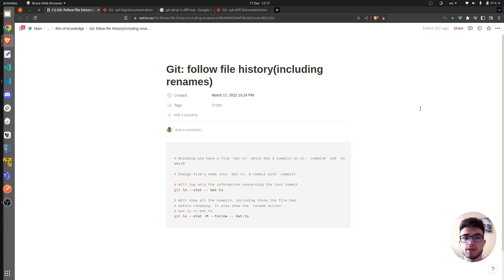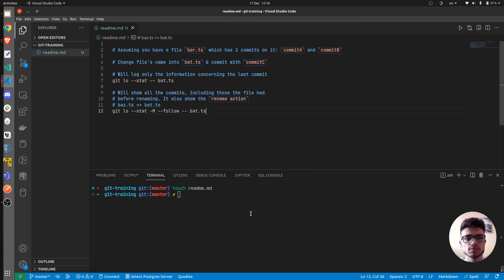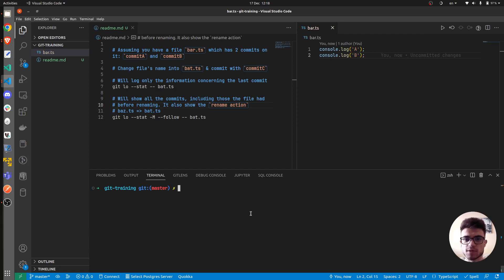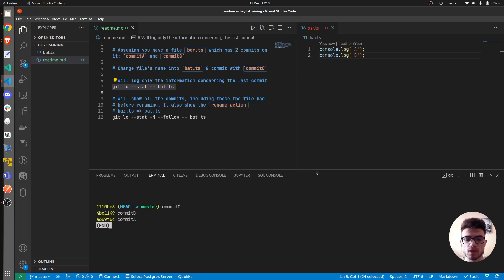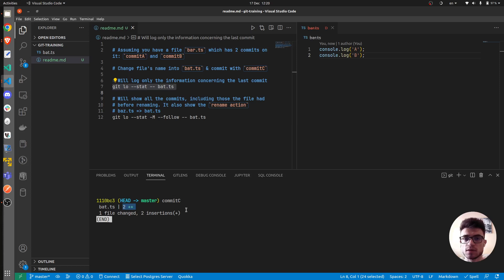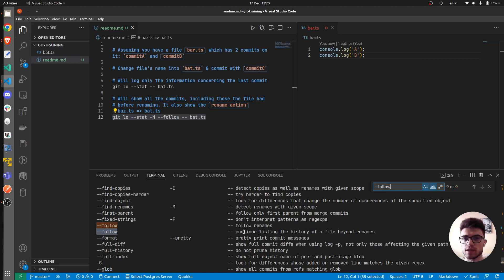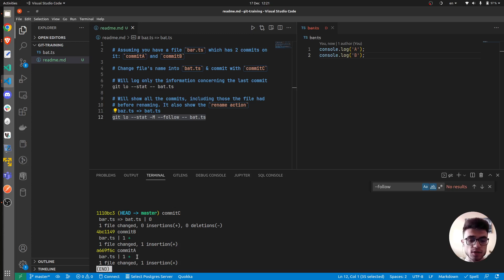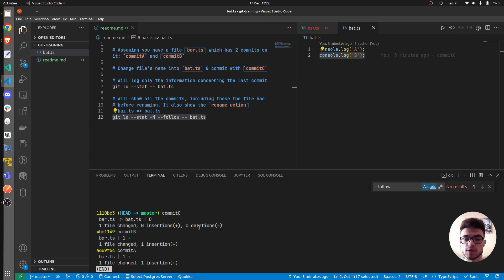Git: follow file history